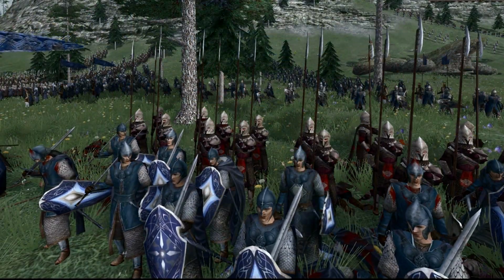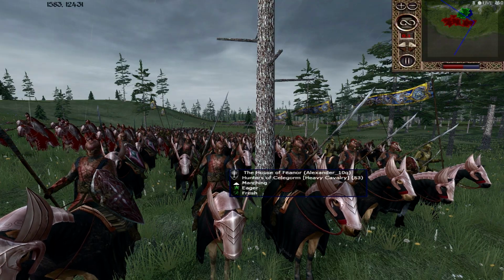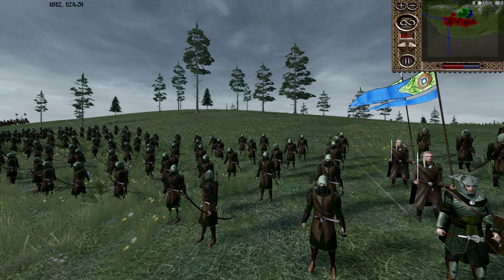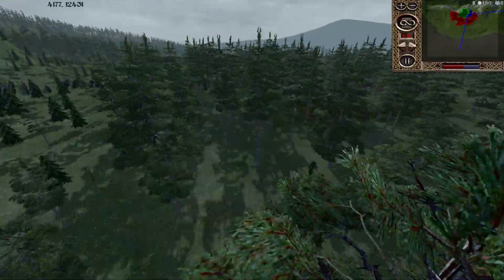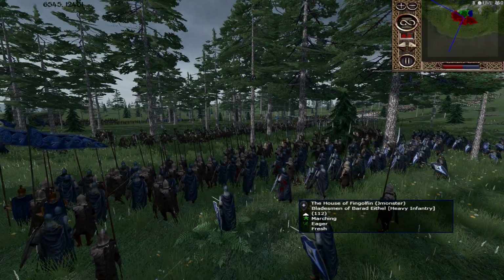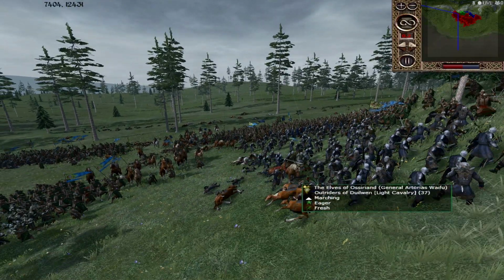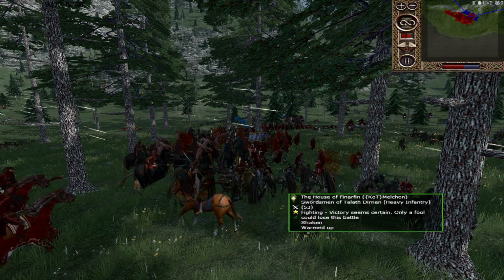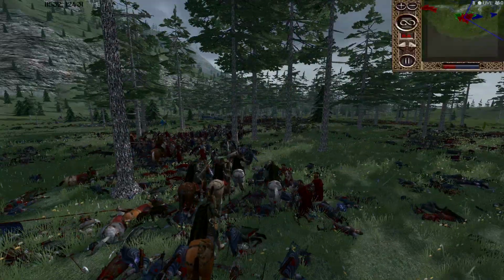[FIELD BATTLE] DUEL OF ROYAL HOUSES-- Silmarillion: Total War 2v2 Battle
--Follow Silmarillion on Social Media!---